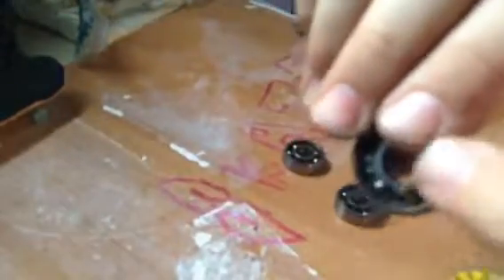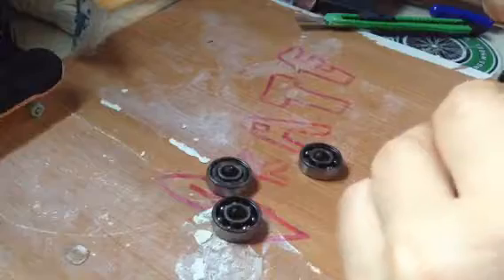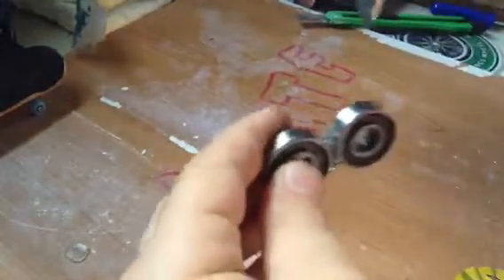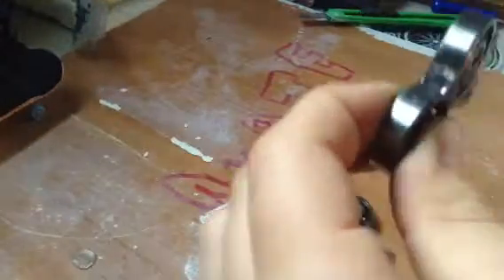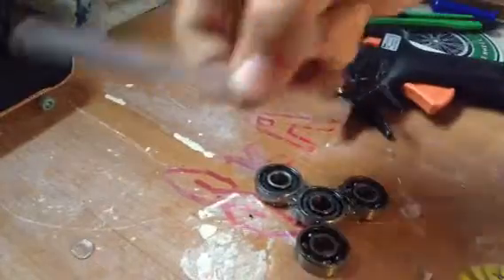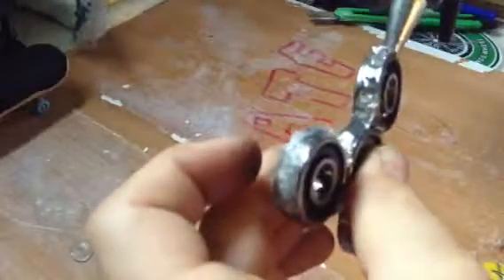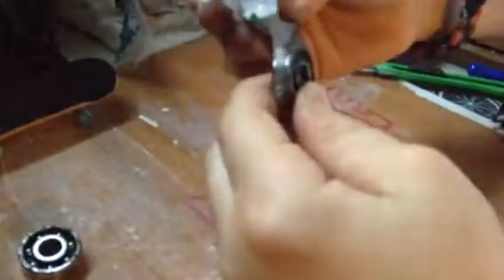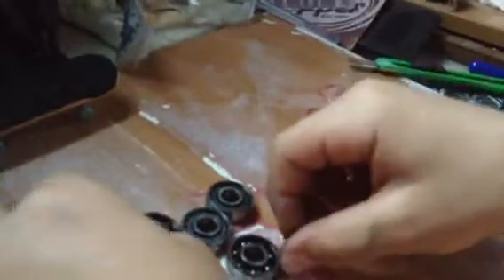How to make a fidget spinner with hot glue !!!